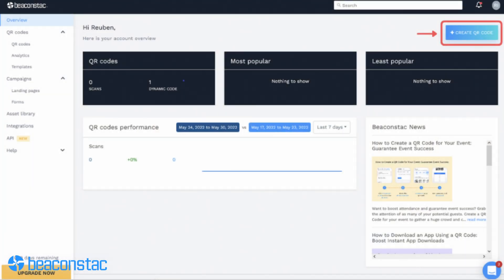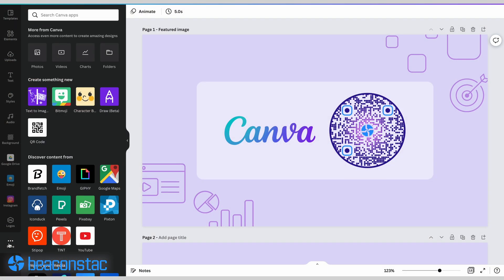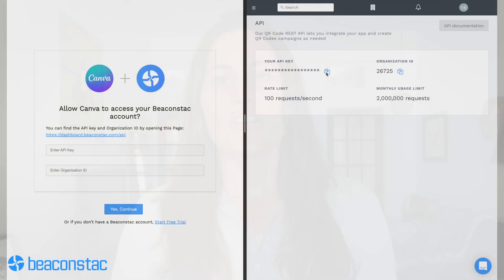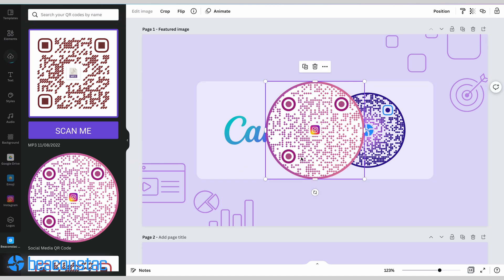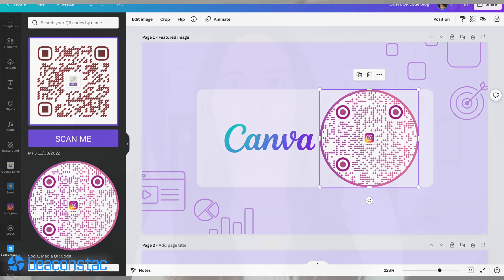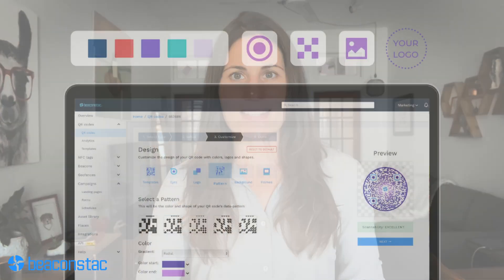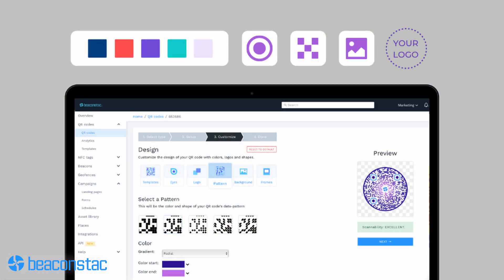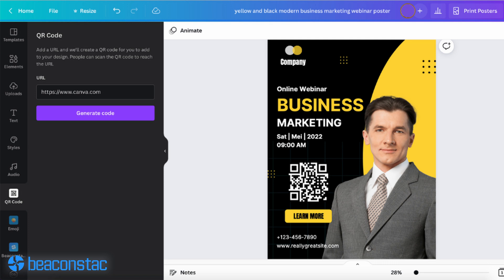How to Create Canva QR Codes with Uniqode! 🙋‍♀️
@Uniqode_HQ has a Canva integration! 💁‍♀️

Now create and use your Dynamic QR Codes with Canva in a few easy steps:

00:00 - Introduction.
01:11 - How do you integrate your Canva account with Beaconstac?
03:13 - Why should you create Dynamic QR COdes with Beaconstac?

Have questions about QR Codes? Drop them in the comments below, and we’ll happily answer them! 😊